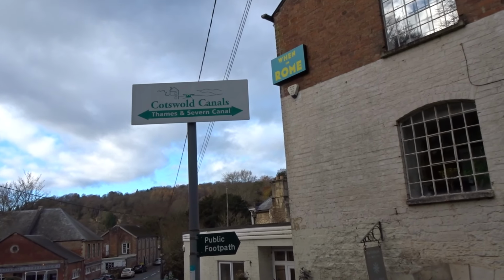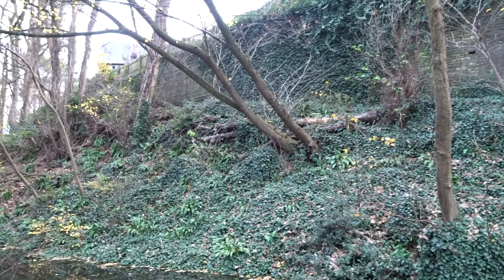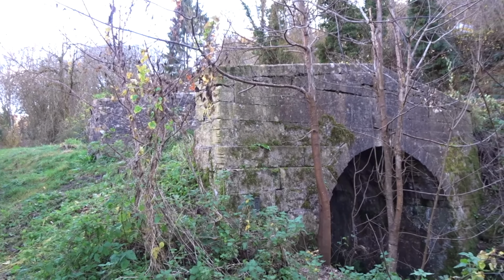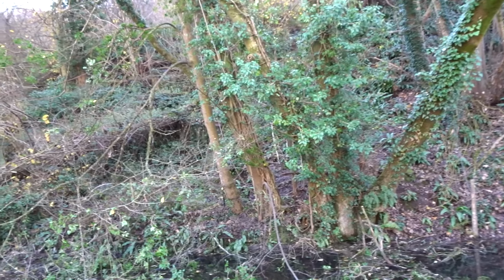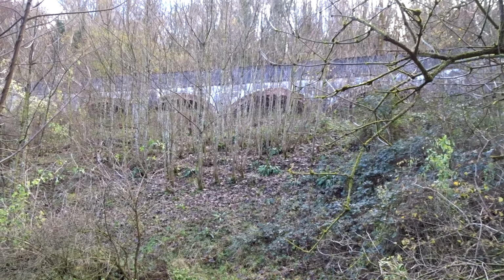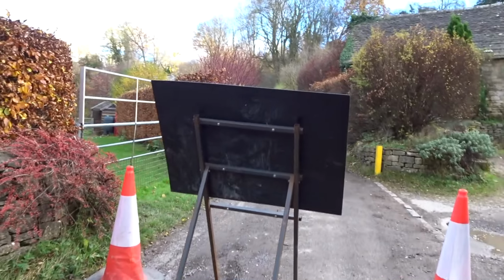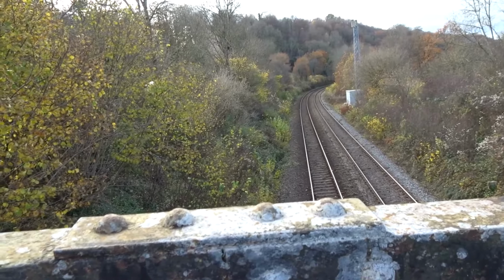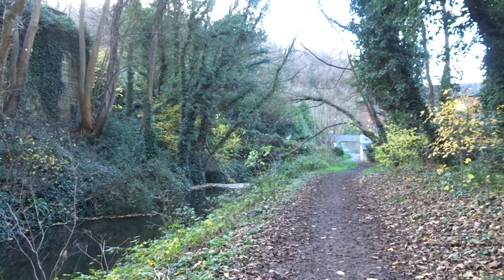Chalford Railway Viaduct 2nd Attempt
2nd Attempt, I came out in search of these arches a while ago, unfortunately because the trees were in leaf it produced a rather poor result. So, ‘sometime later’ I have returned for another look, see what you think
As well as films we have a bi-weekly Vlog to keep up to date on the previous and next week’s videos, and a chance for all to air their views on a variety of subjects, why not join in.
My passion has been walking, a while ago I was diagnosed with Parkinson’s and walking does not come naturally any more, however the more I walk the easier it gets, for now anyway. I hope these videos will inspire others to keep going and hanging on in there. I try to cover variety of subjects, such as old abandoned railways, and canals. I love the Forest of Dean in Gloucestershire, with its rich history and I usually take my camera whenever we holiday in the southwest and Cornwall. The rugged coastal paths are a magnet for anyone who loves dramatic scenery. I live close to the Cotswolds Hills and have done quite a lot of walking around there, recently, following some of the lovely rivers. Hill walking on the Malvern’s is a challenge but worth the effort. I try not to let Parkinson’s get me down and take every opportunity to get out with my camera and film, I hope you enjoy watching. P.W.